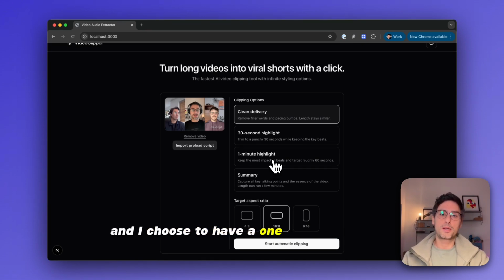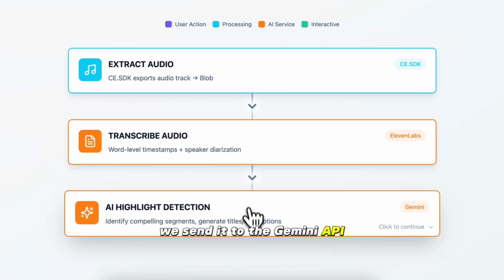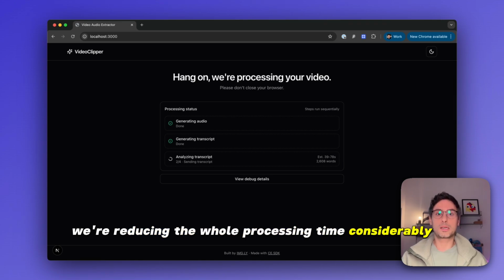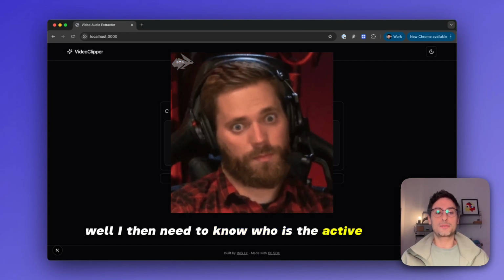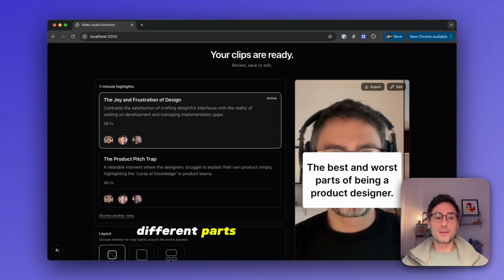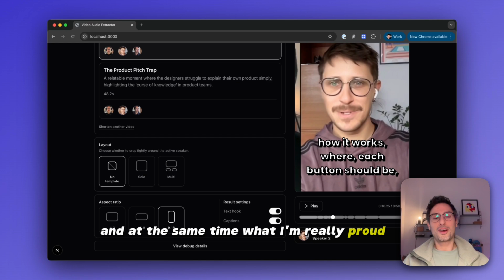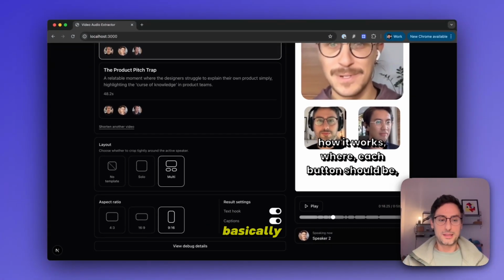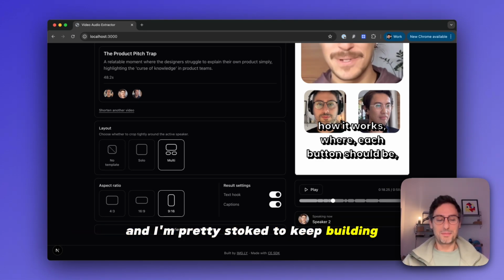How to Build a Client-Side AI Video Clipper (Step-by-Step Tutorial)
Build a client-side AI video editor in the browser using CE.SDK. Automatically turn long videos into short highlights with AI.

Learn how to build a browser-based AI video editor using CE.SDK by IMG.LY. Your editor will automatically turn long-form videos into short highlight clips while running entirely on the client!

What’s covered:
⟶ Uploading a long-form video and generating short highlights
⟶ Extracting audio and generating transcripts with AI services
⟶ Using AI output to calculate timestamps for automated clipping
⟶ Client-side video editing and exporting with CE.SDK
⟶ Face detection and active speaker selection
⟶ Auto captions, zooming, layouts, and aspect ratio changes

The setup:
Audio is extracted in the browser, transcribed using the ElevenLabs API, and analyzed by Gemini to identify key moments. The resulting timestamps are then used by CE.SDK to clip, layout, and export the video.

About CE.SDK:
CE.SDK is a client-side photo, video, and design editing SDK - fast to integrate and fully customizable.